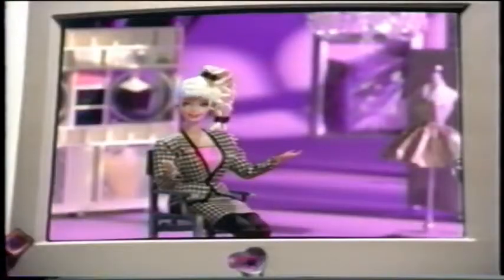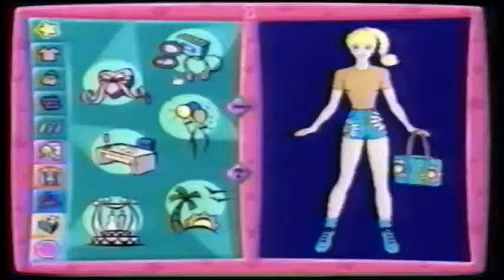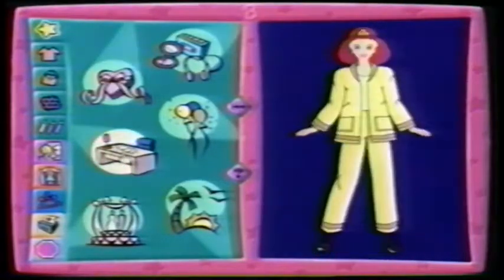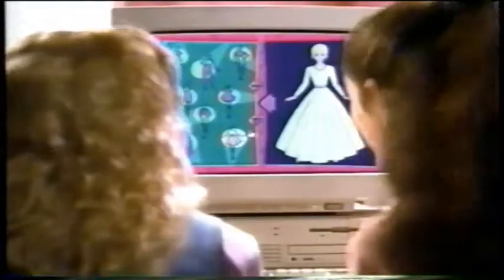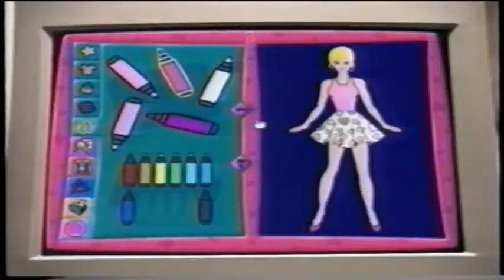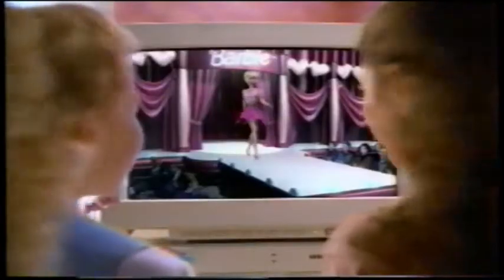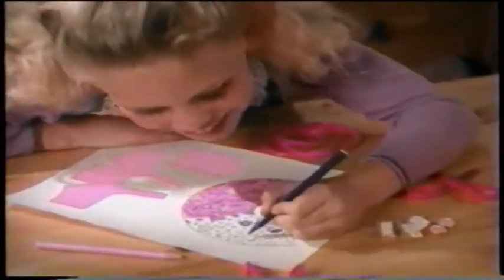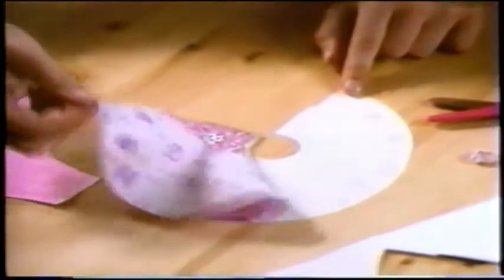Barbie Fashion Designer CD ROM from Mattel (1996)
"Come along with me, now I'm in your PC."

Behind every toy and game there's a story. Toy Tales takes a look back at the objects that inspired children to play, think, experiment, and dream. Visit toytales.ca.